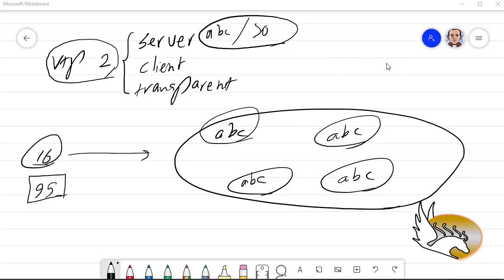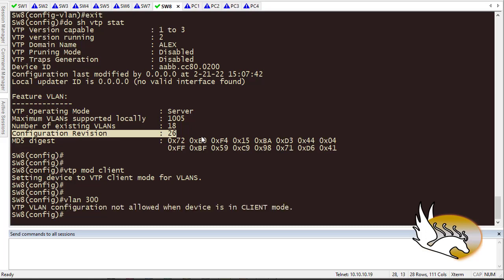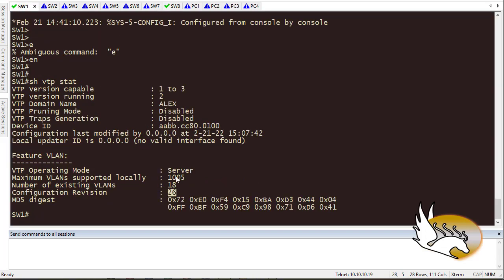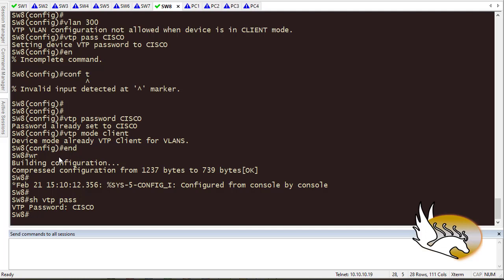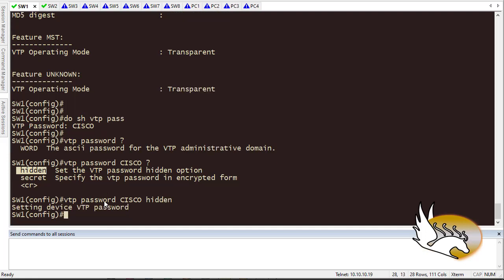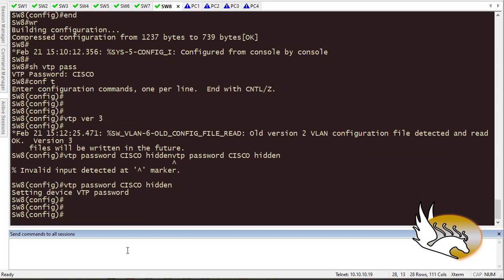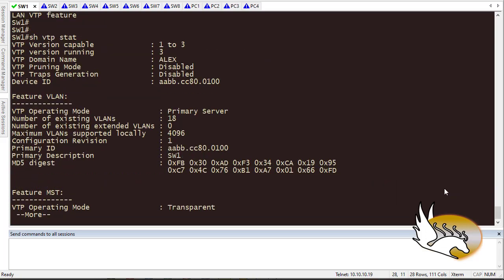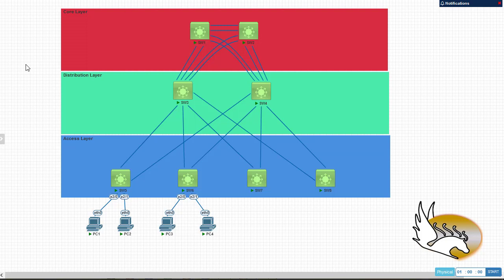VTP v3 vs VTP v2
In this video you will learn the advantages of VTP v3 over v2 and how you can configure VTP v3 on your network switches.